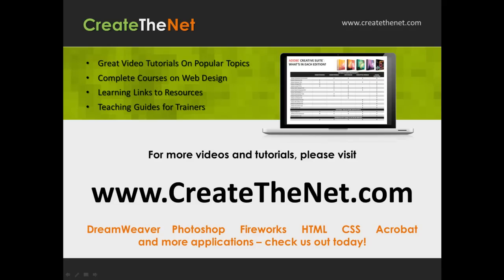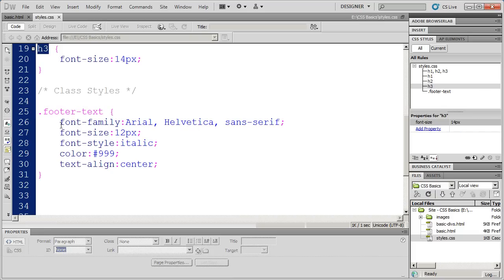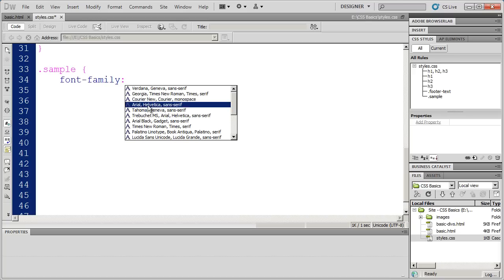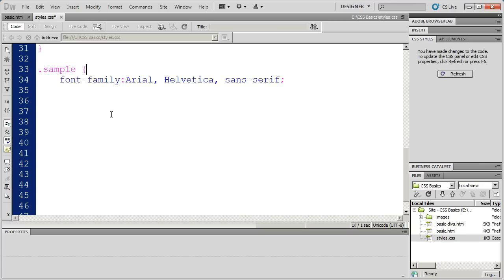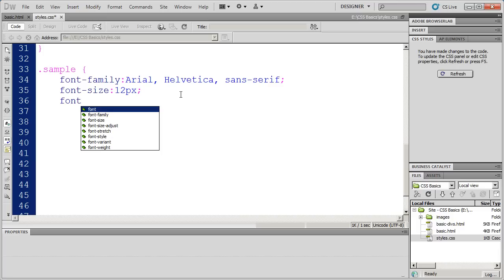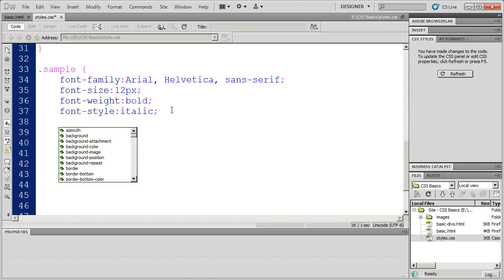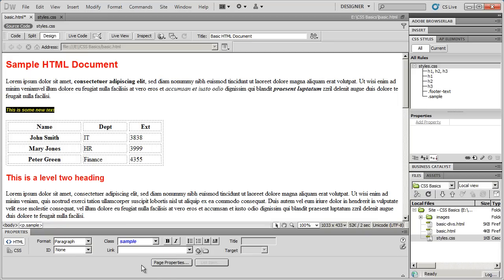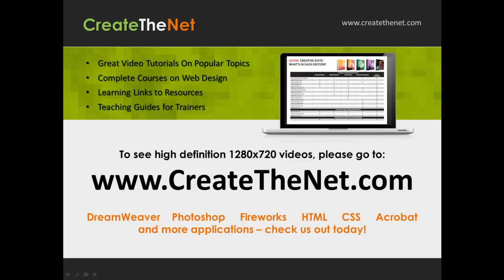CSS Fundamentals with Dreamweaver CS5 - Part 6